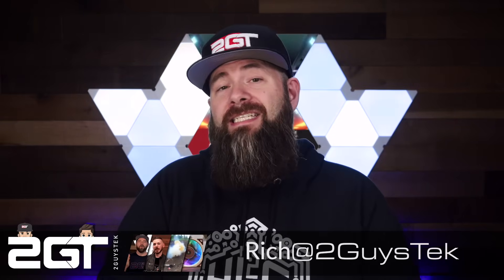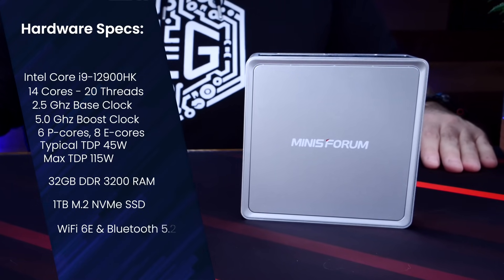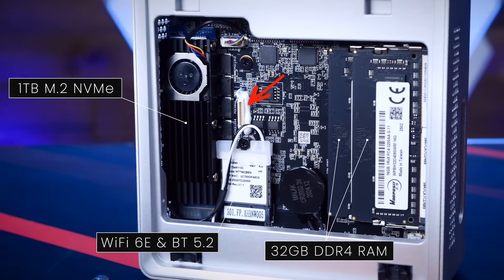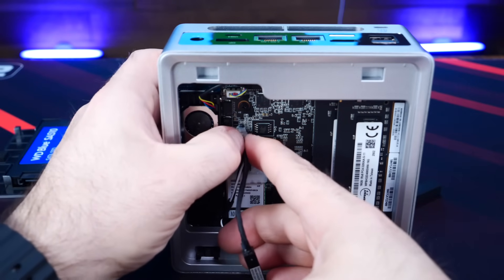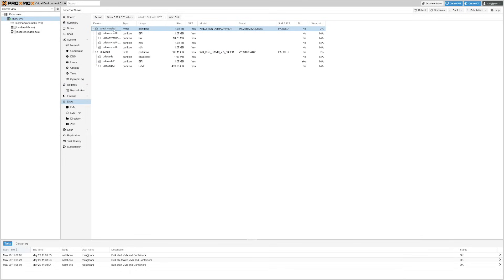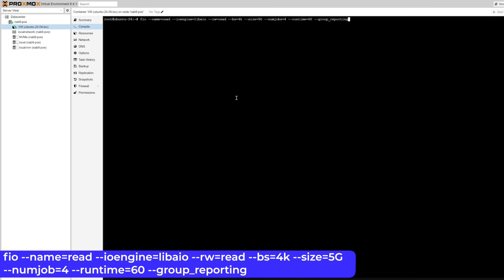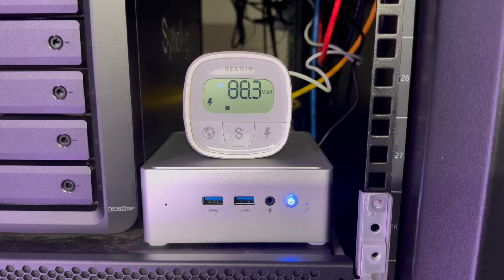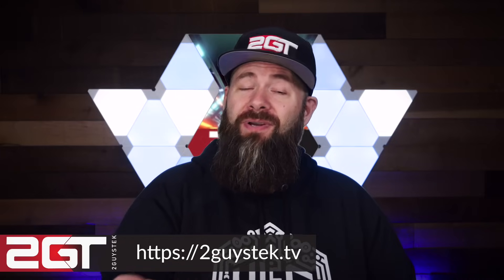Where Was THIS When I Started My Homelab?!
Looking for the perfect entry point into homelabbing or self-hosting? In this video, I review the Minisforum NAB9 Plus, a powerful yet compact mini-PC that might just be the best starter homelab server I’ve ever tested. Whether you’re exploring Proxmox VE, setting up virtual machines or containers, or just looking for a low-power server to get started — this might be the ideal fit. I’ll walk you through everything — specs, features, internals, performance benchmarks, power consumption, and even installing Proxmox VE (PVE) to show how easily you can get a full virtualized homelab running on this box.

MinisForum NAB9 Plus
500GB WD Blue SSD

0:00 Intro
1:05 Hardware specs of the Minisforum NAB9 Plus
1:54 Physical dimensions and features of the NAB9 Plus
3:38 A word on the OCuLink port on the NAB9 Plus
4:26 Adding an additional 2.5" SSD to the NAB9 Plus
5:22 The Minisforum NAB9 Plus comes with Windows preinstalled
5:40 A quick look at the BIOS on the NAB9 Plus
6:03 Installing Proxmox Virtual Environment (PVE) on the Minisforum NAB9 Plus
6:31 Preparing the 1TB NVMe SSD to be used for VMs in PVE
7:18 Testing the performance of the NAB9 Plus in Proxmox VE
9:19 Power consumption of the Minisforum NAB9 Plus
10:03 Final thoughts on the Minisforum NAB9 Plus
11:33 Closing! Thanks for watching!